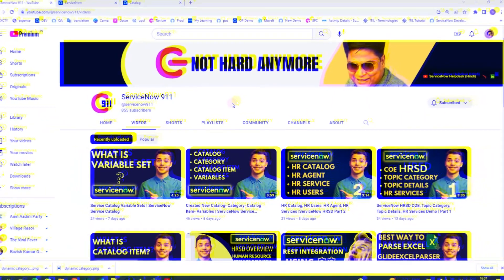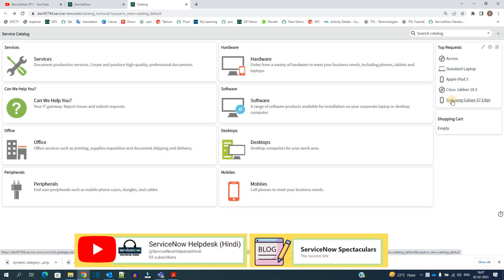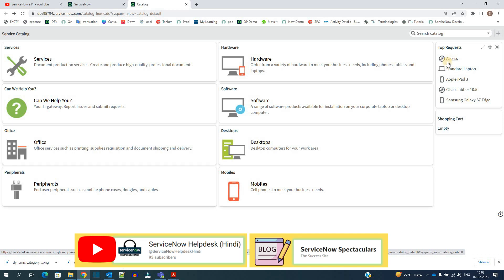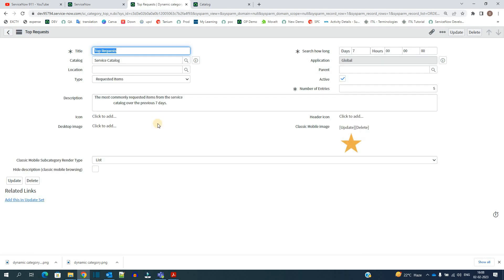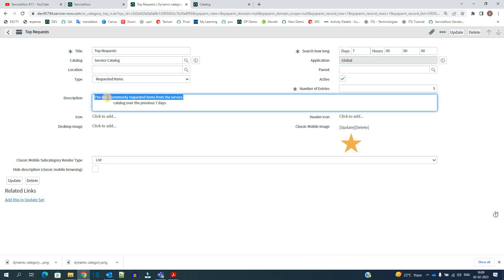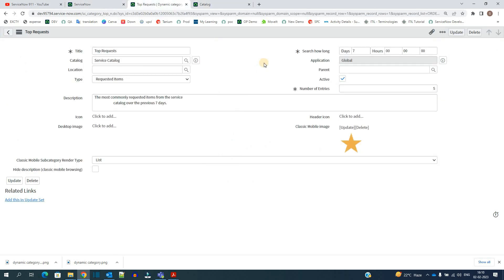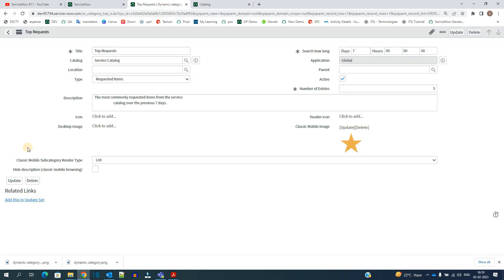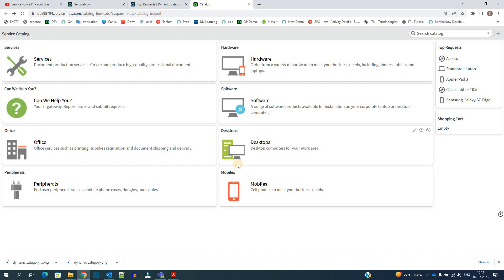ServiceNow Dynamic Category? | ServiceNow Service Catalog